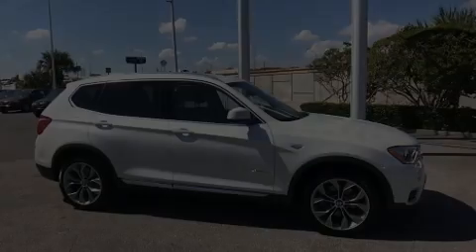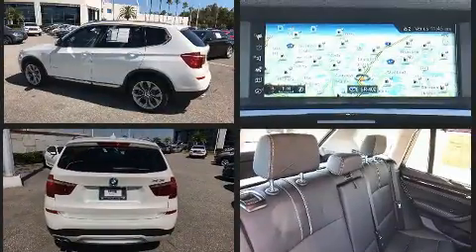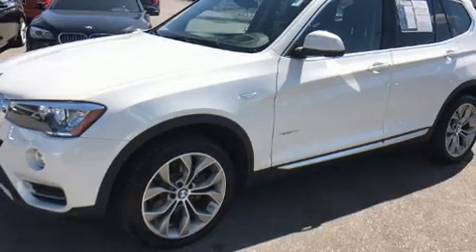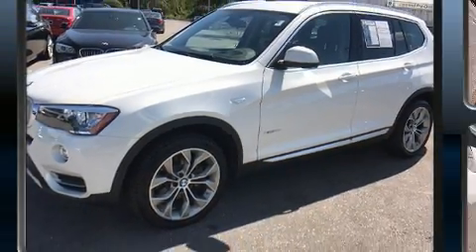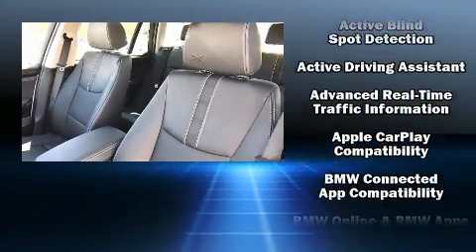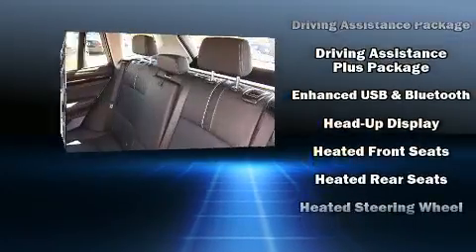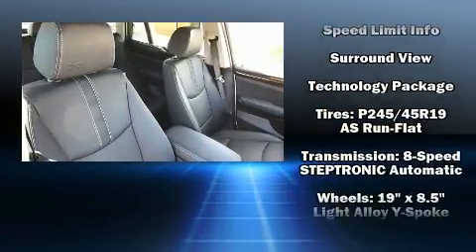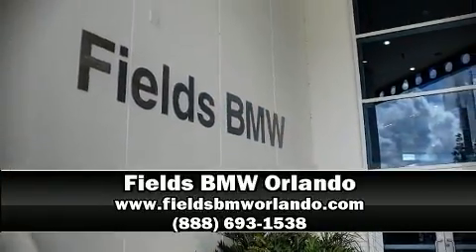2017 BMW X3 xDrive28i in Winter Park, FL 32789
Discerning drivers will appreciate the 2017 BMW X3. With less than 10,000 miles on the odometer, this vehicle provides excellent value as a pre-owned model. It features all-wheel drive versatility, an automatic transmission, and a 2 liter 4 cylinder engine. A turbocharger is also included as an economical means of increasing performance. BMW prioritized practicality, efficiency, and style by including: a leather steering wheel, an outside temperature display, heated front and rear seats, a power rear cargo door, remote keyless entry, a roof rack, and a blind spot monitoring system. BMW ensures the safety and security of its passengers with equipment such as: head curtain airbags, front side impact airbags, traction control, brake assist, anti-whiplash front head restraints, a security system, an emergency communication system, and 4 wheel disc brakes with ABS. Electronic stability control stands out as a technologically savvy innovation, keeping you better connected to the road. This vehicle has achieved Certified Pre-Owned status, by passing BMW's rigorous certification process. We know that you have high expectations, and we enjoy the challenge of meeting and exceeding them! Stop by our dealership or give us a call for more information.